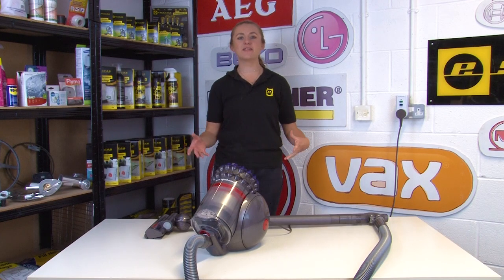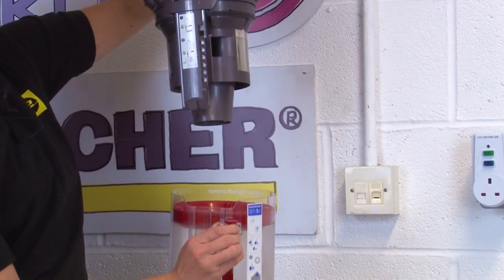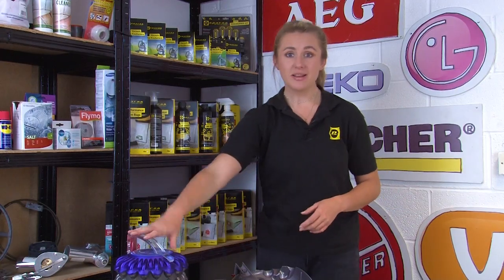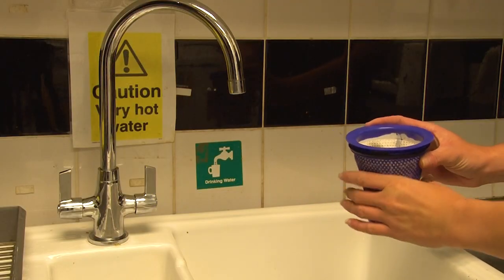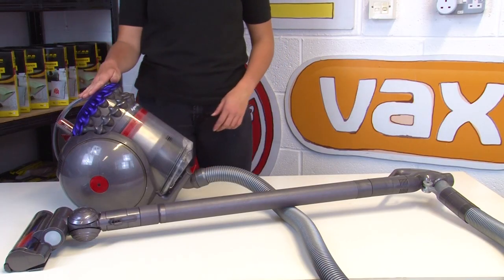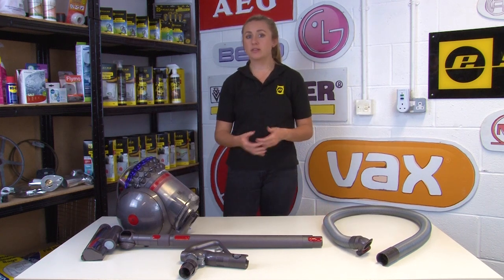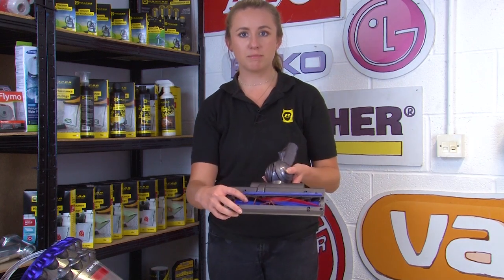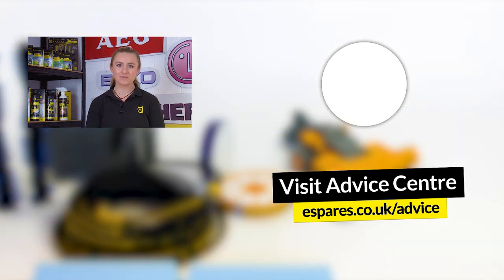What to Check if Your Dyson Big Ball Cylinder Vacuum Isn't Picking up Properly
In this video, Amy shows you what to check if your Dyson big ball cylinder vacuum cleaner isn't picking up properly.

One possible cause covered in the video is a damaged filter. If this is the case with your vacuum cleaner, you can find a new filter here:

Another cause of reduced suction is a damaged hose. You can get your hands on a new hose at the following link:

Overall, there is a wide range of possible faults and errors that can lead to a Dyson vacuum cleaner losing its suction. Alongside identifying and fixing these faults, Amy also offers advice on how to care for your vacuum cleaner to prevent these issues from happening again.

For further advice on caring for your vacuum, watch our video on important safety checks for your vacuum cleaner:

Finally, for any other Dyson vacuum cleaner spare parts or accessories you might need, head over to our range:

0:00 Introducing the video
0:24 How to check and maintain the dust bin
1:18 How to check and maintain the cyclone
1:58 How to check the vacuum suction
2:30 How to check and maintain the filter
3:37 When the filter needs replacing
3:51 How to check the wand and hose
4:35 How to remove blockages
4:52 When the hose needs replacing
5:11 How to check the vacuum cleaner head
5:37 How to check the brushbar
6:26 Suggested video: Important Safety Checks For Your Vacuum Cleaner